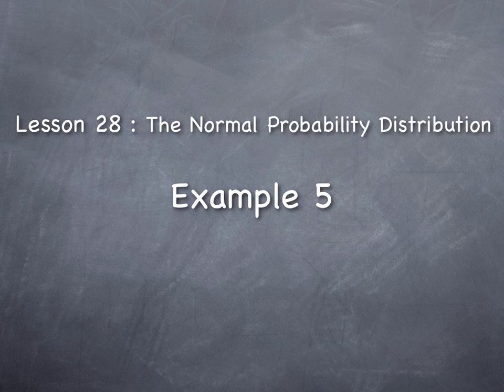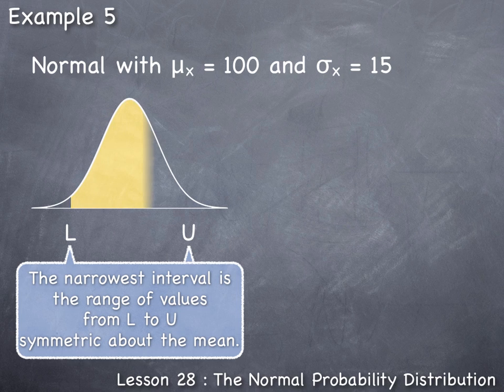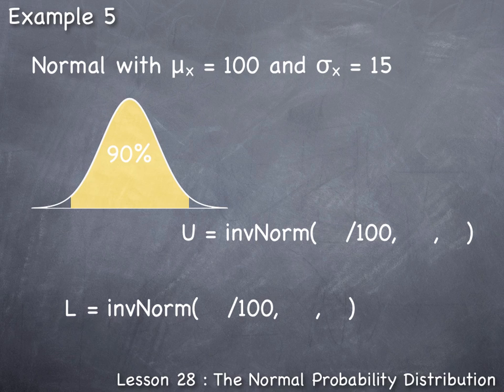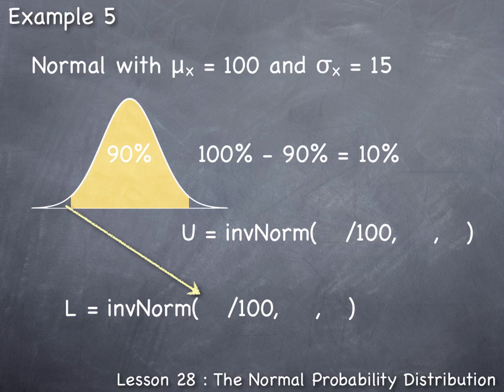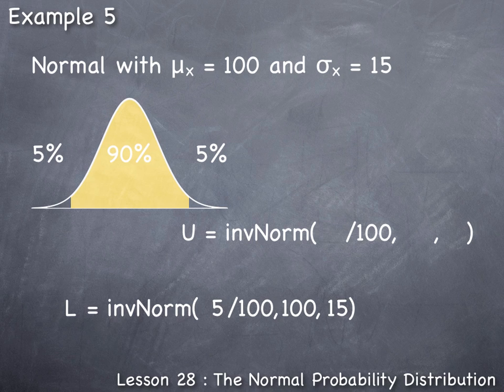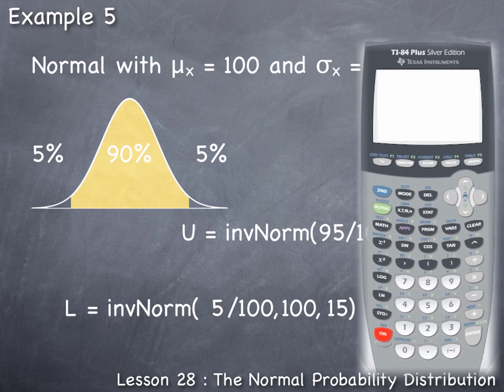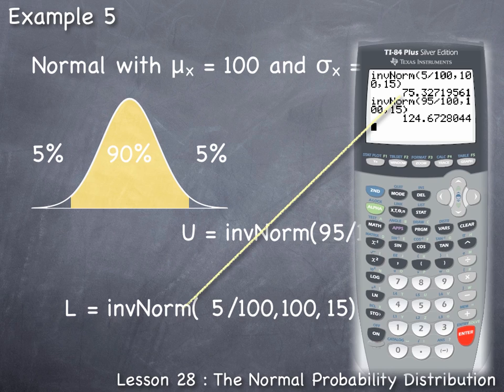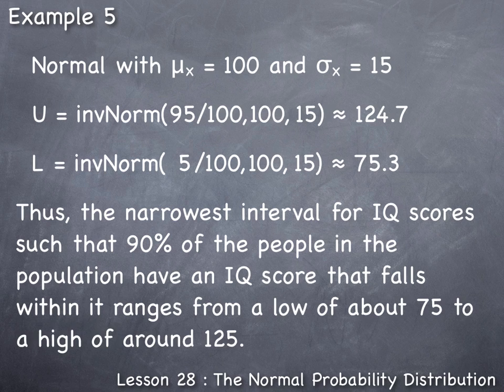Lesson 28 : Example 5